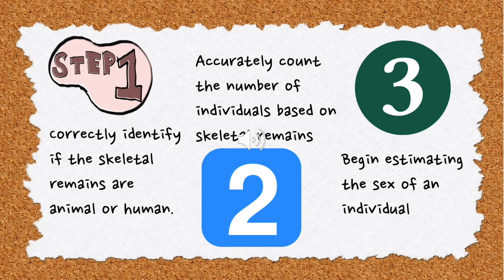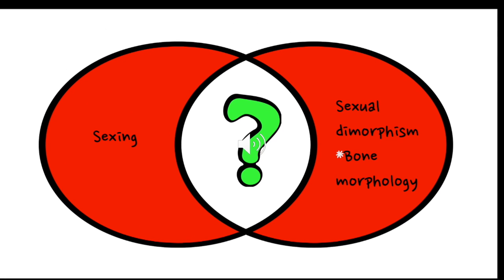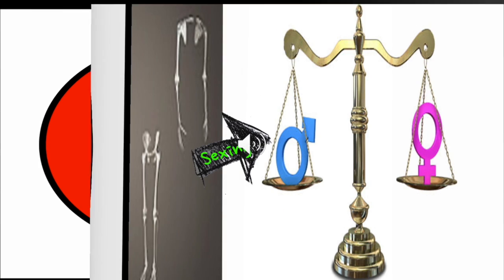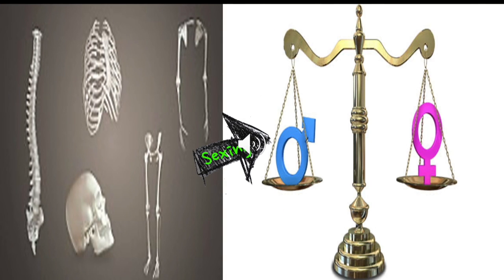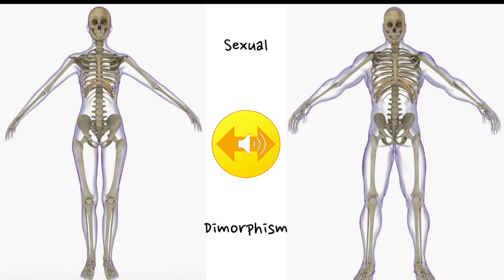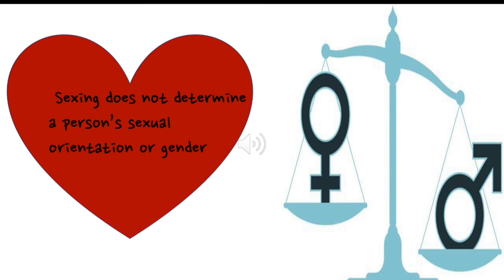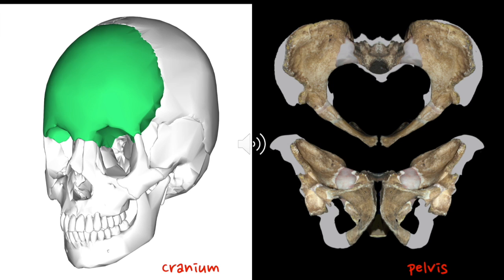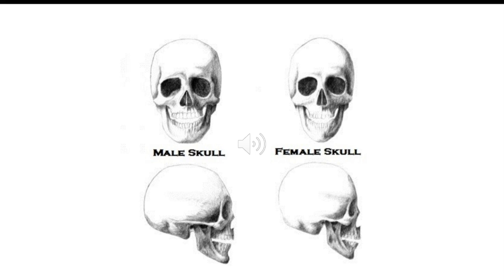Anthropology: Sexing the Human Skeleton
This video is about how bio-archaeologists/forensic anthropologists sex the adult human skeleton.